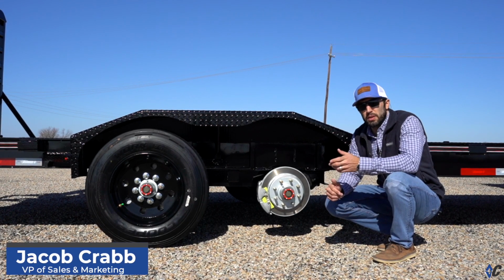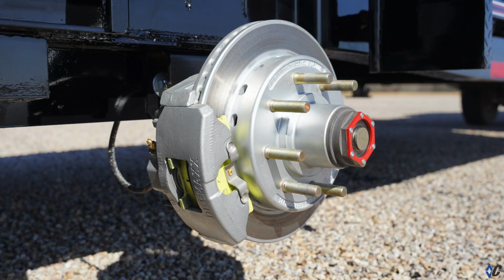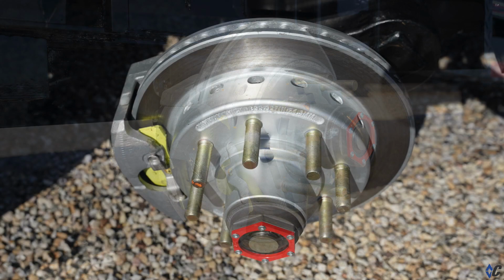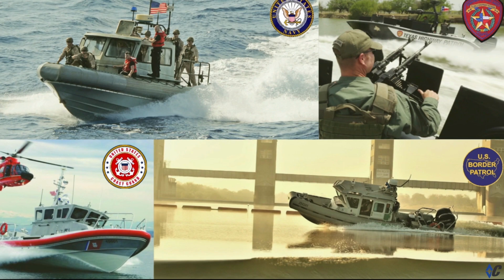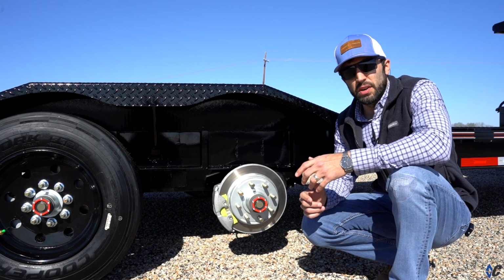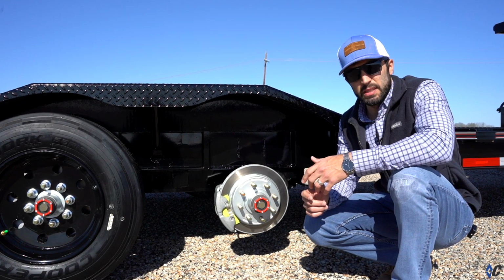Electric Over Hydraulic Disc Brakes | Diamond C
About Diamond C:
At Diamond C we fuel the growth and success of DC team members, customers, and communities abroad. Together we build a brighter tomorrow.